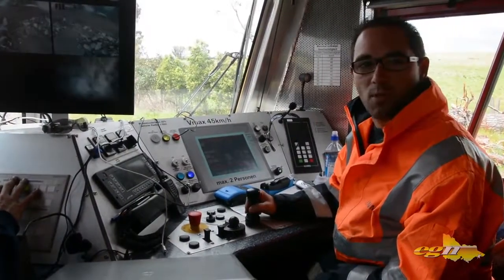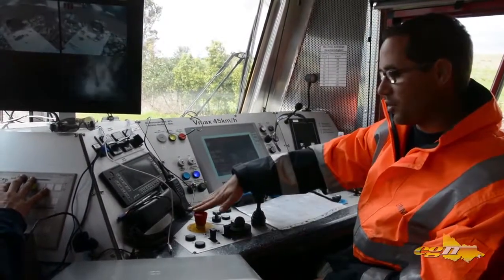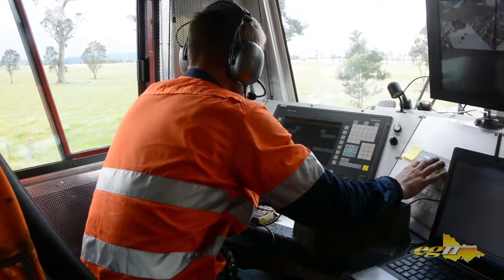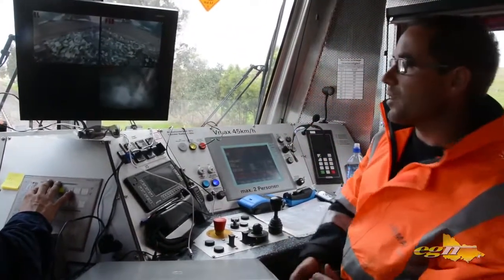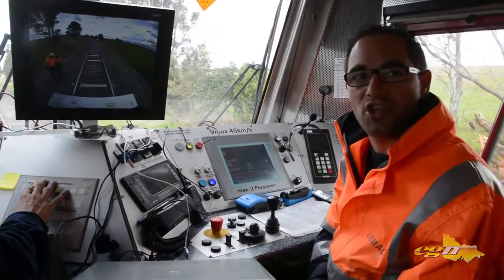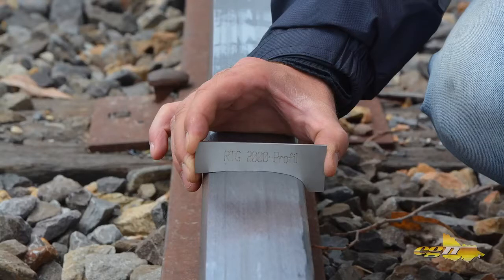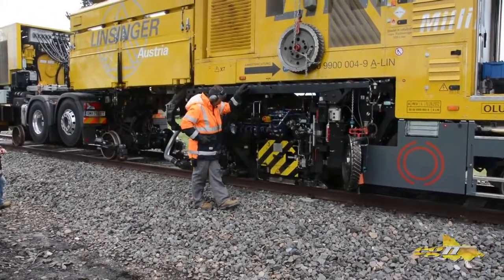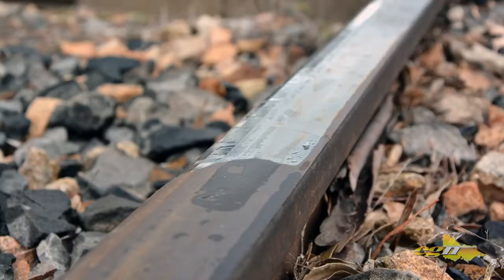EGN Rail milling machine action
Rail service directly from the manufacturer
LINMAG Austria is a worldwide provider of high quality rail maintenance services. Using sophisticated LINSINGER mobile rail milling and grinding trains, LINMAG offers an extremely fast rail head reprofiling service for new or worn rail. The resulting long stretches of refurbished track are as good as new, or even better.

We repair:
• Longitudinal profile deviation
• Cross profile deviation
• Surface defects (e.g. Head checks, squats, impacts, wheel burns...)